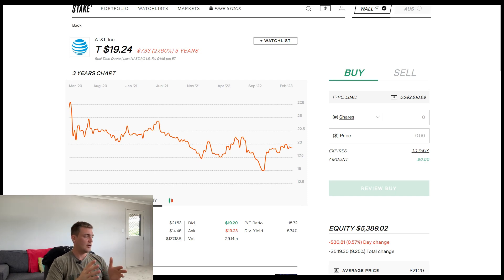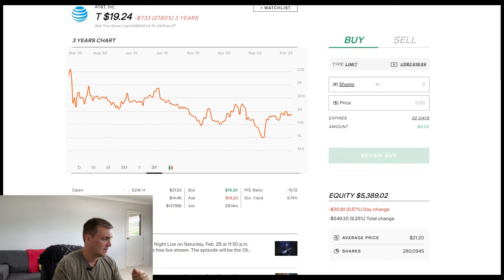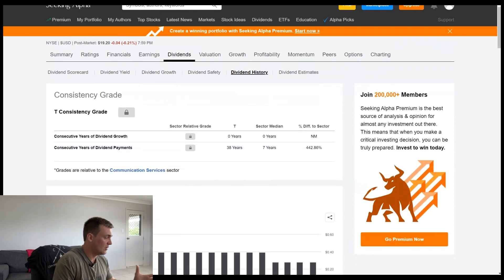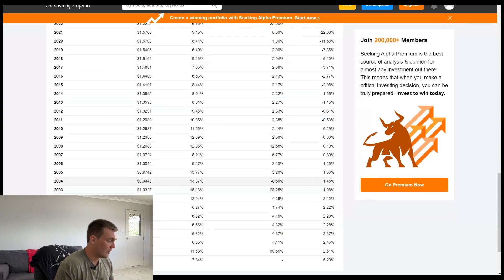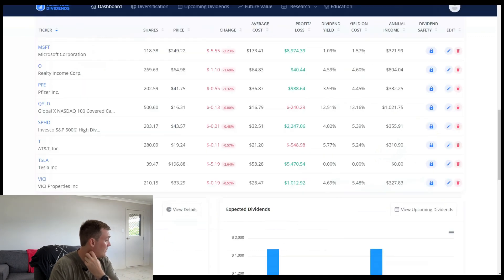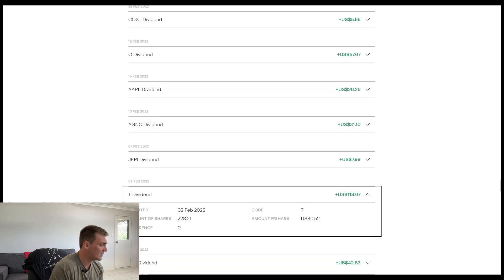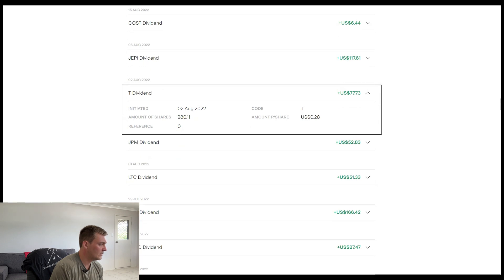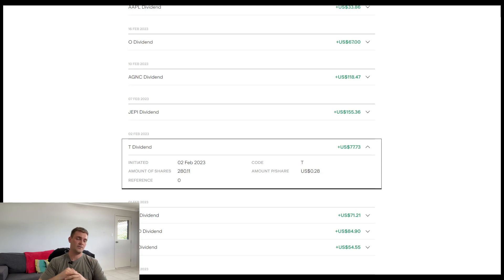AT&T Pay me consistent dividends every quarter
here we breakdown all the dividends I receive from AT&T every single quarter.